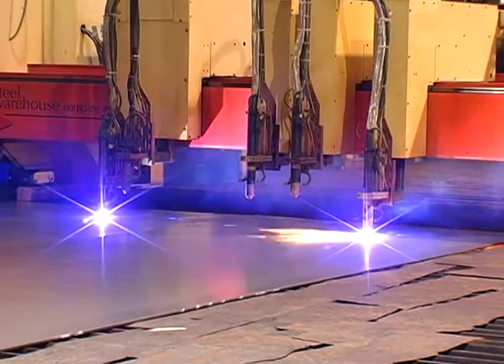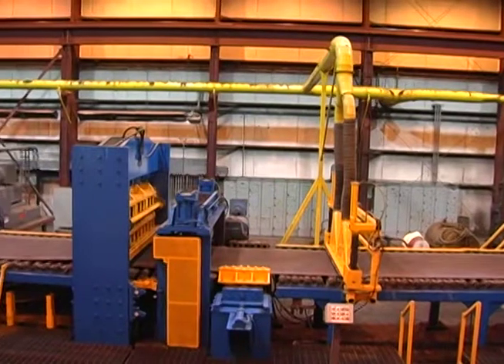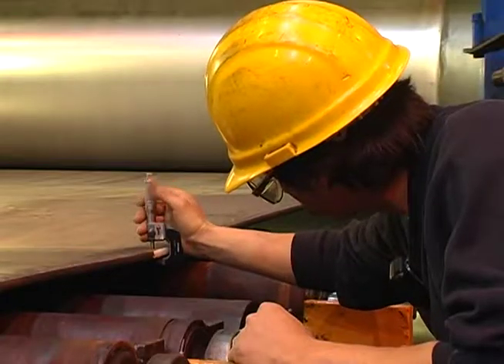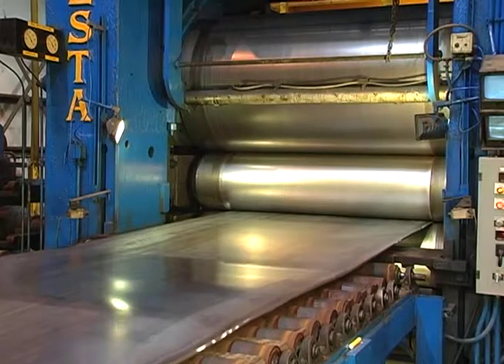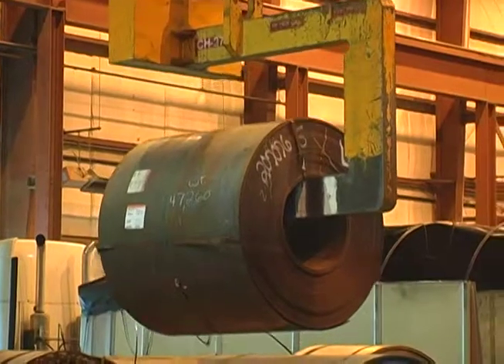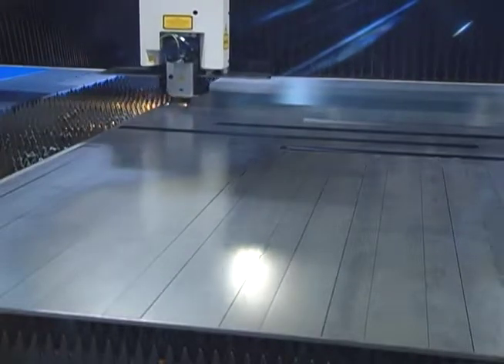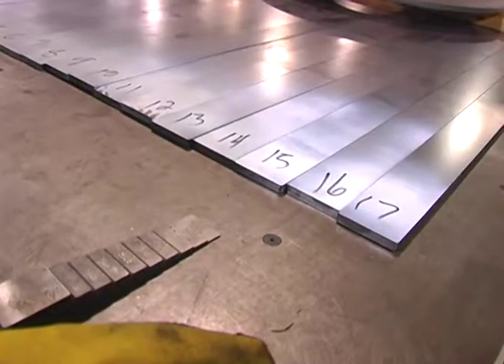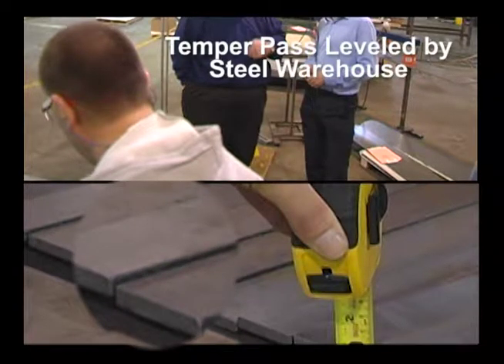Steel Warehouse Temper Pass 2017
How Temper Pass Cut to Length Lines work and the advantages